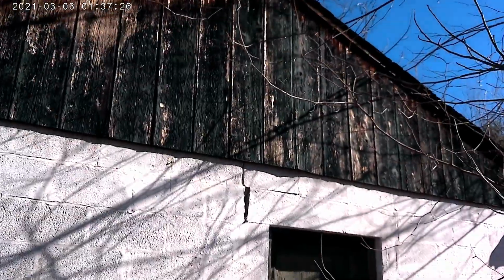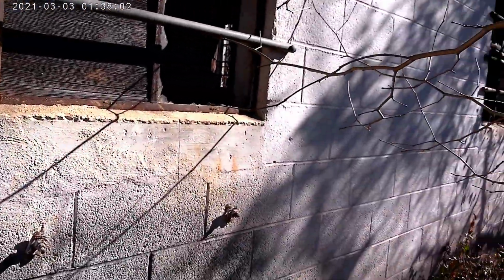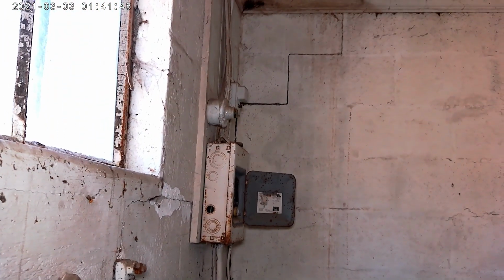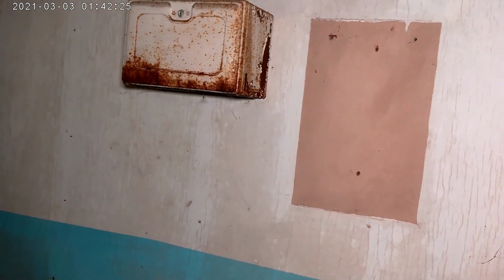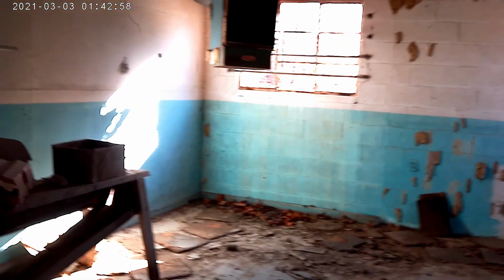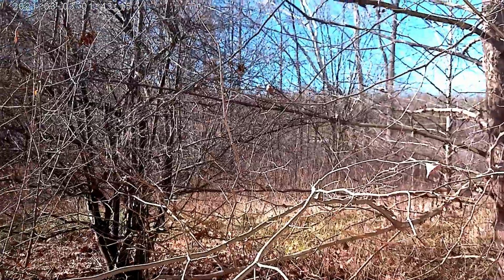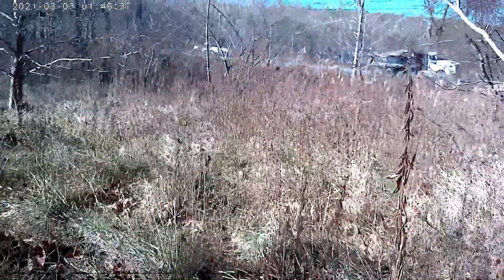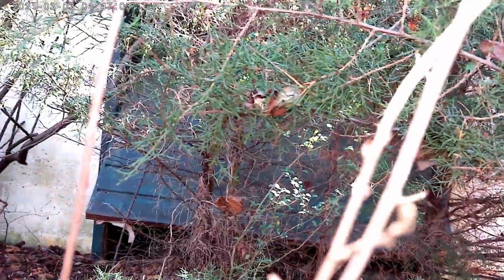Porters Auto Service